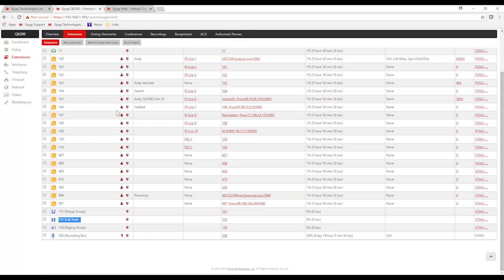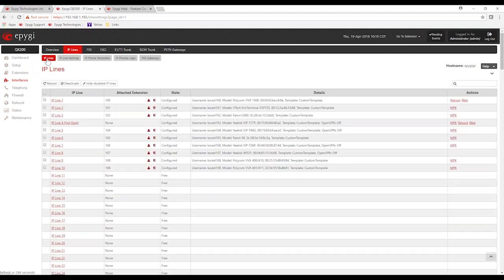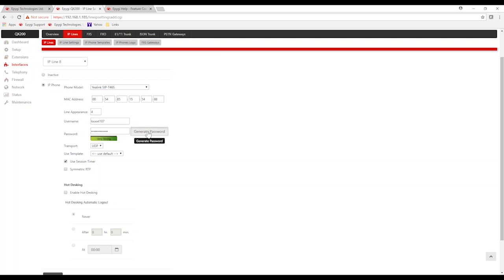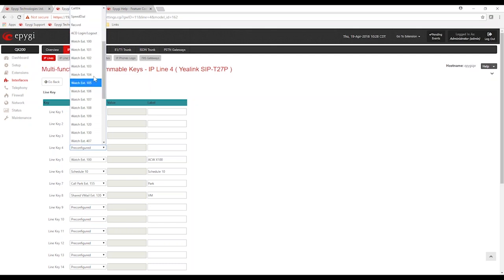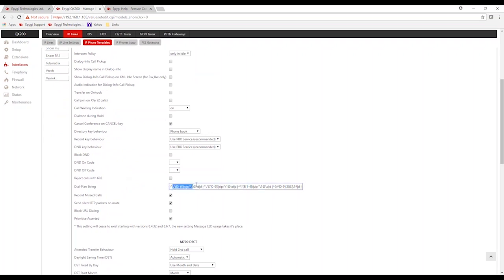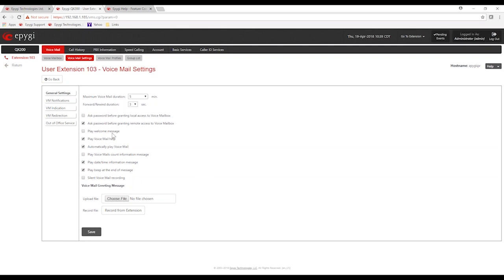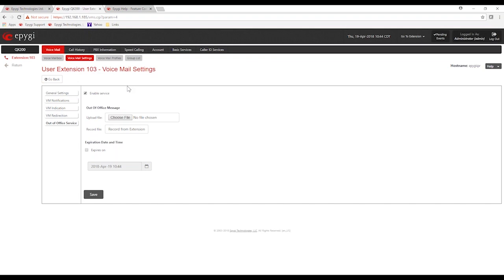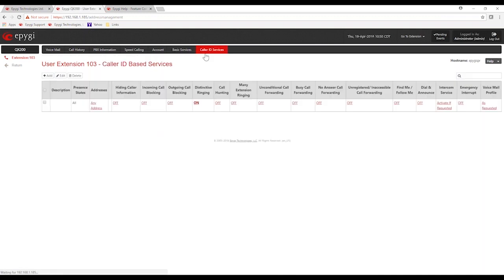Part 4 IP Phone Configuration Voicemail Settings Basic Extension Features